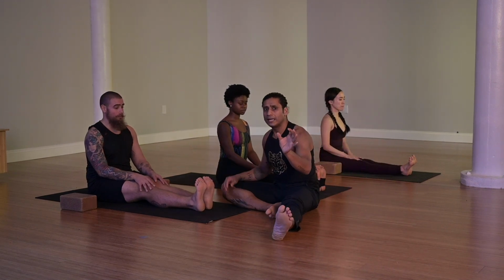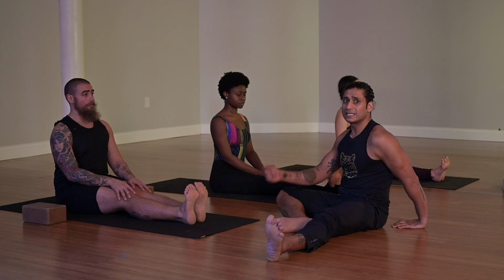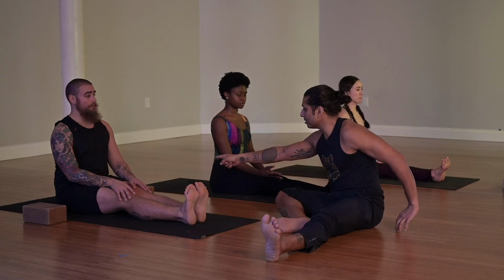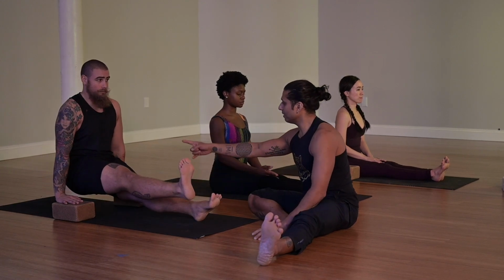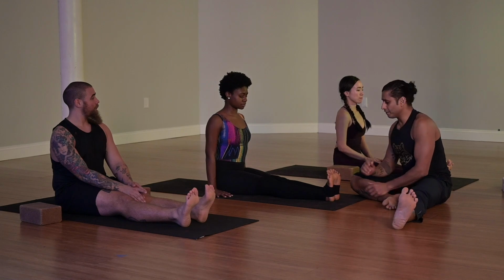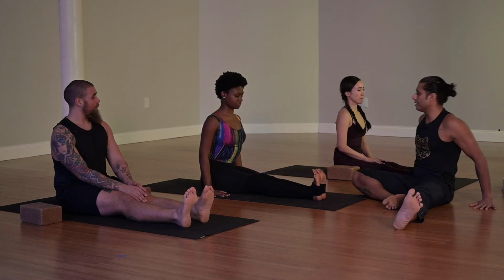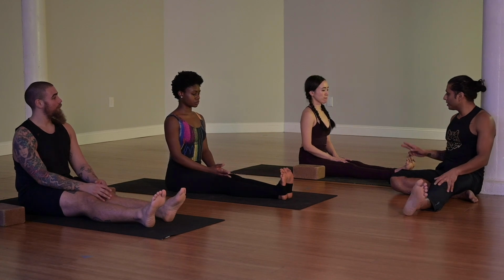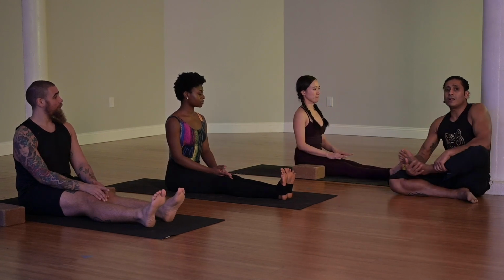Brahmacharyasana Tutorial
This yoga tutorial for Brahmacharyasana helps students of Jai Sugrim Method to master mula bandah and uddiyana bandah.  It strengthens the abdominals and conserves sexual energy.
Jai Sugrim Method is offering a 200 hour Yoga Teacher Training in June of 2020 in New York City. The course is spread out over 10 weekends, and is a Yoga Alliance Certified Curriculum.
You can learn more about how to teach yoga and get all of the details of the JSM Classroom Skills Training at jaisugrim.com